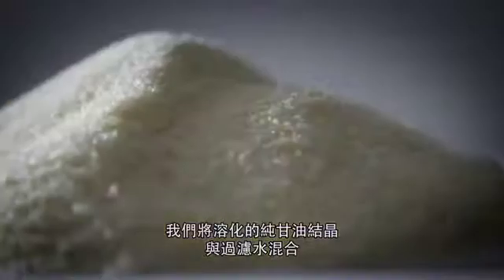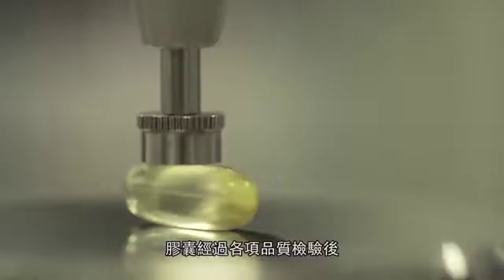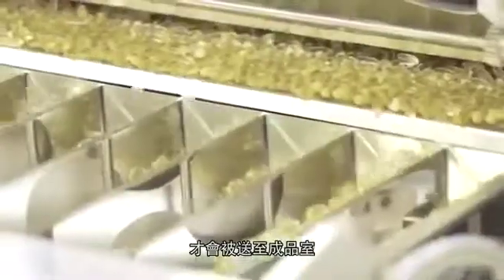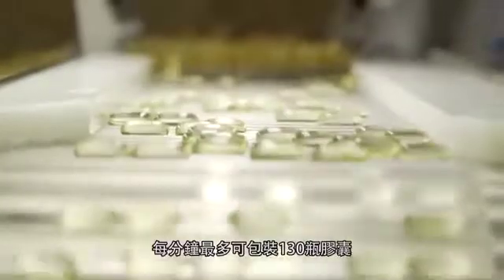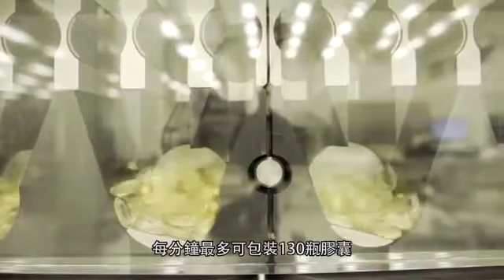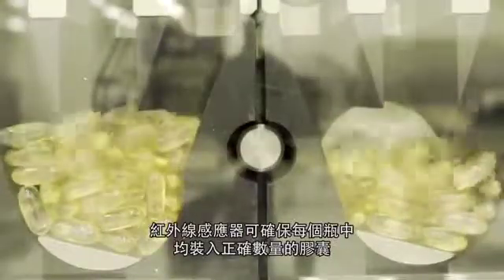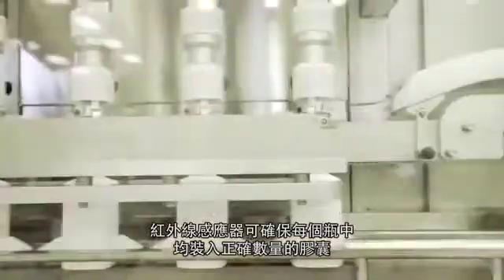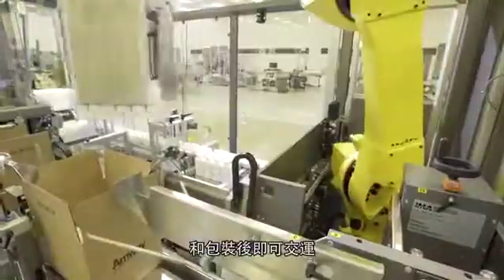魚油製作的工藝流程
標        题：魚油製作的工藝流程
影片來源：Amway World Headquarters

此影片僅供教育之用，不用於商業目的。如有侵權請告知，會立即刪除。